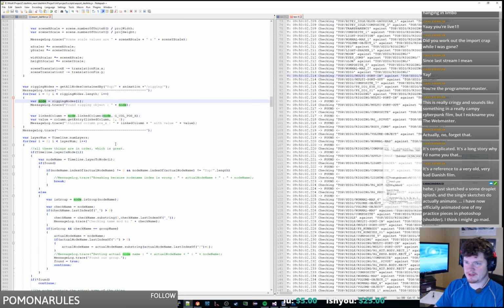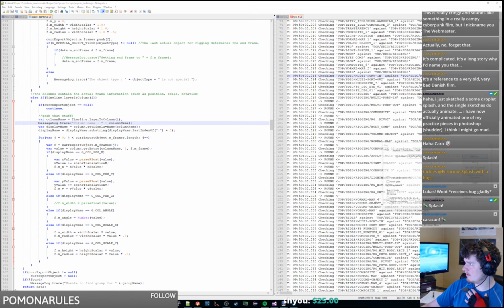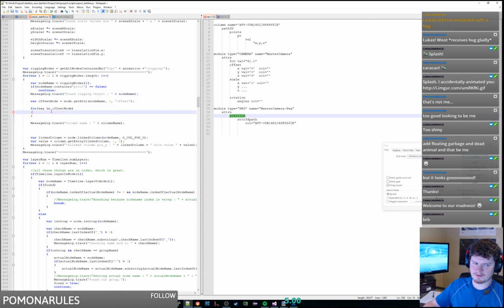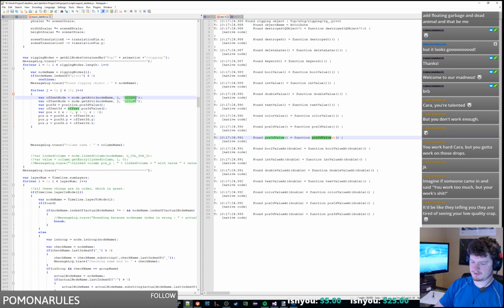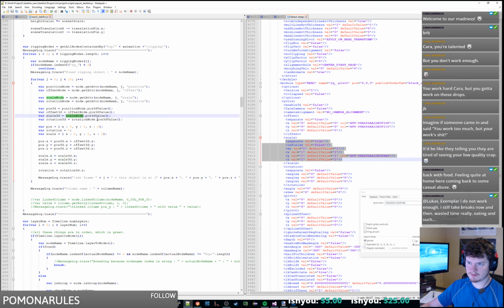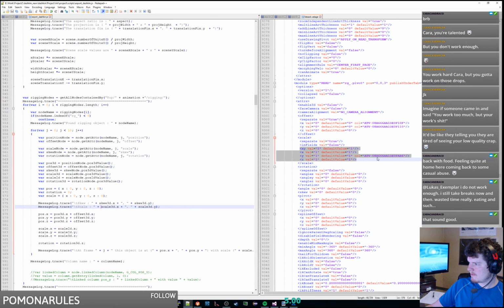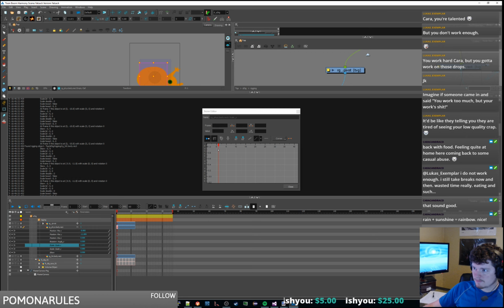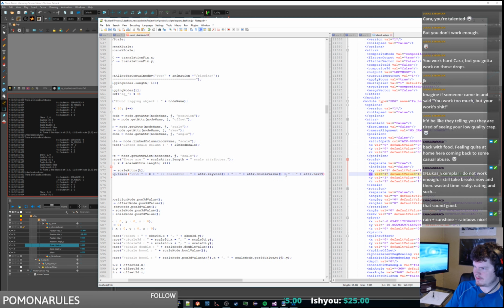ambientenergy101 devs Dashkin 241